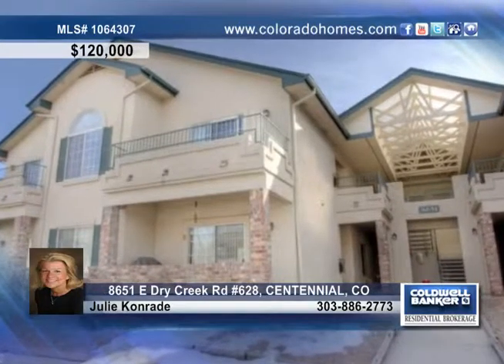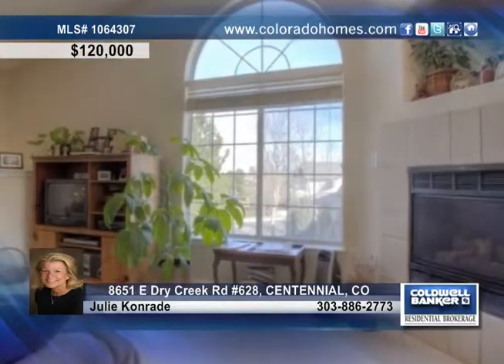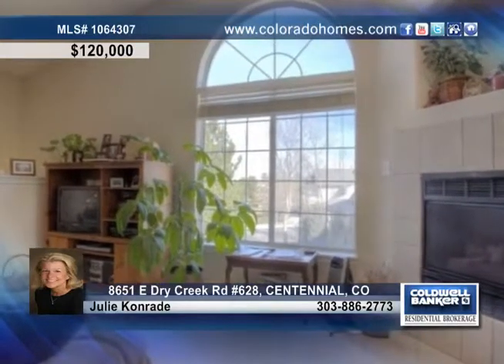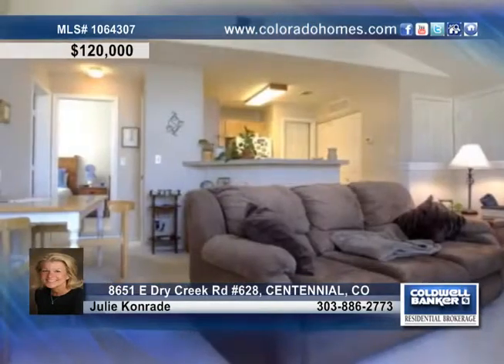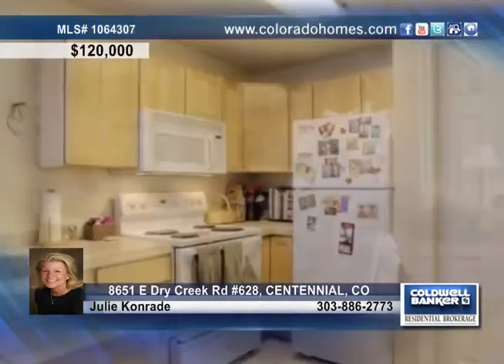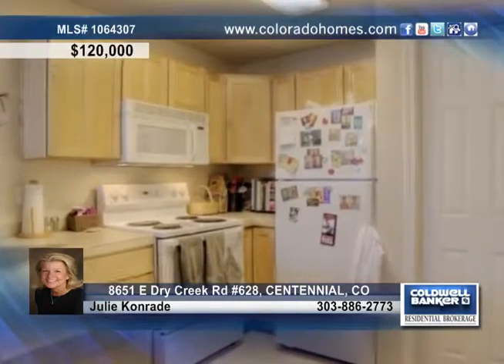Home for sale in CENTENNIAL, CO | $120,000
NORMAL SALE - NOT SHORT SALE OR BANK OWNED! NO WAITING! CLOSE TO LIGHT RAIL* GREAT LOCATION ON WEST SIDE OF COMMUNITY* UPPER LEVEL UNIT* LIGHT &amp; BRIGHT* WHITE KITCHEN APPLIANCES* VAULTED CEILINGS* WALK-IN CLOSET BALCONY* GARAGE + RESERVED SPACE*